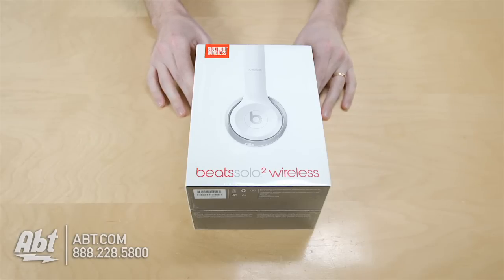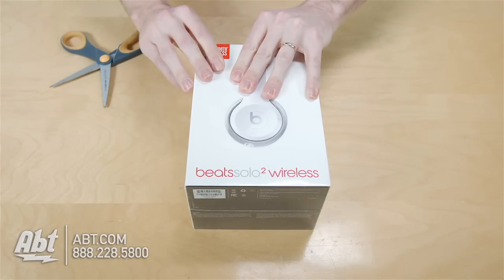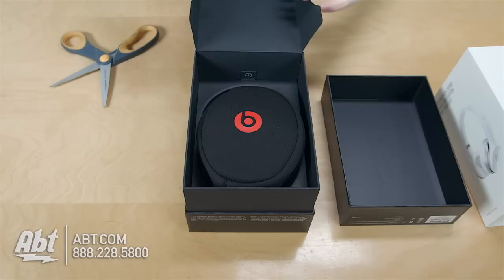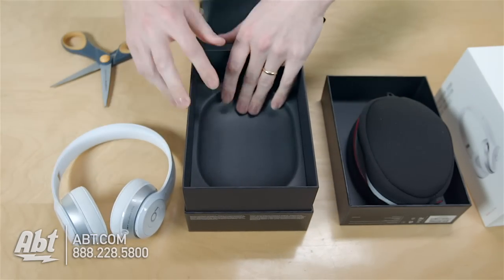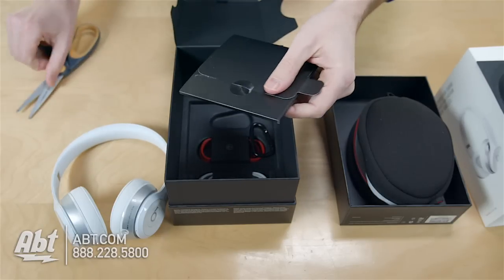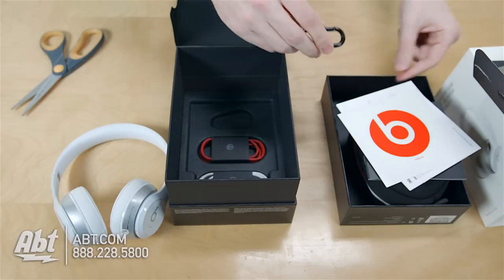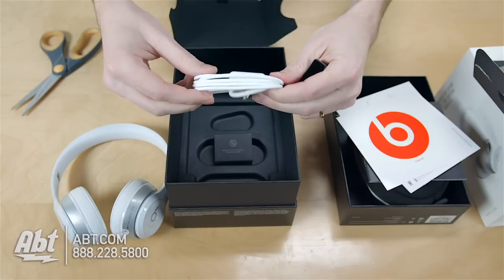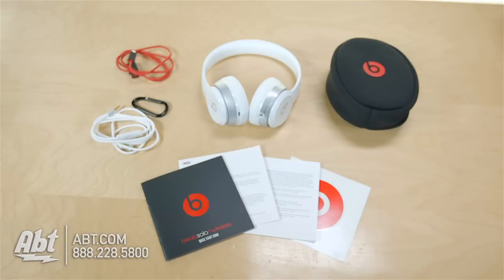Unboxing: Beats By Dr. Dre Solo2 On-Ear Wireless Headphones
Buy Beats By Dr. Dre White Solo2 On-Ear Wireless Headphones - MHNH2AMA

Features:
• Pair and play wirelessly with iPhone iPad or iPod
• Up to 30 foot Bluetooth range
• Fine-tuned acoustics for clarity breadth and balance
• 12-hour rechargeable battery with Fuel Gauge to indicate charge level
• Built-in mic and on-ear controls for taking calls and controlling music
• Durable and compact folding design for easy portability